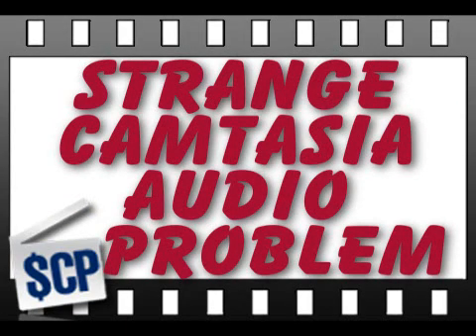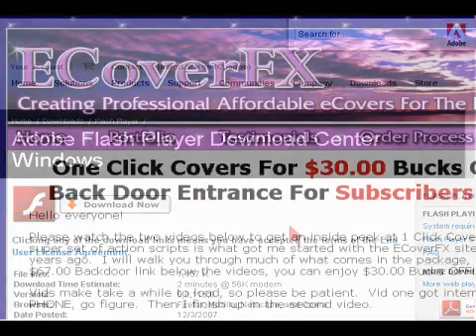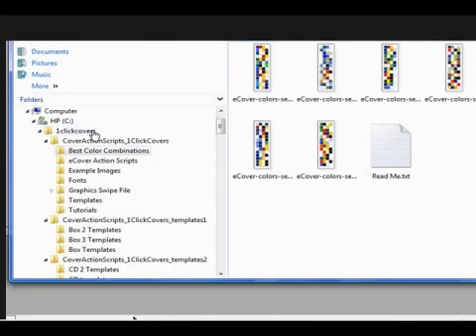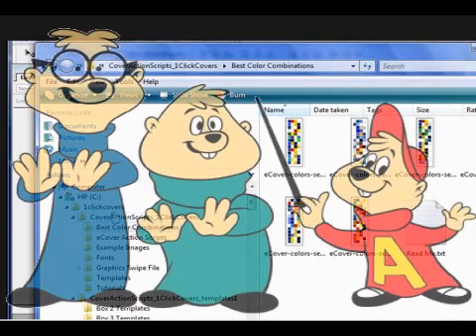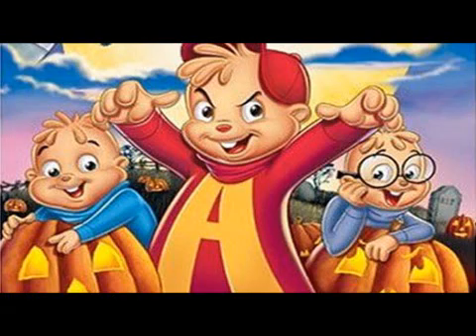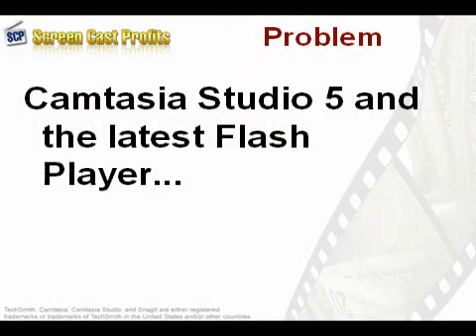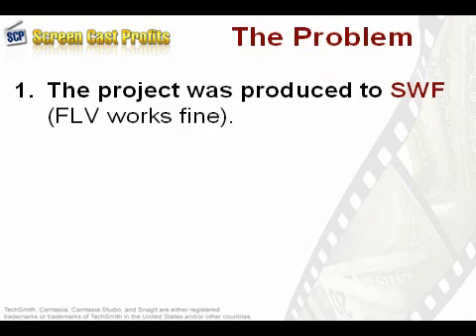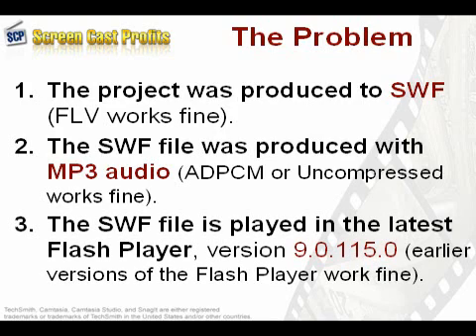Camtasia Tutorial: Remove Alvin & the Chipmunks problem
This Camtasia tutorial explains a recent problem with the audio in Camtasia videos. It's a sample of the content delivered free to members of the ScreencastProfits.com resource site.